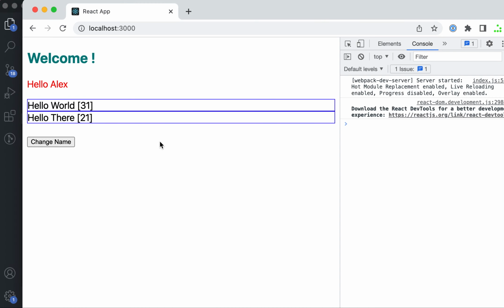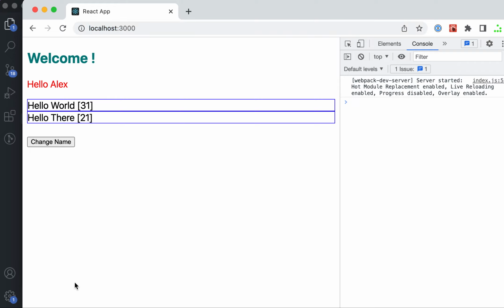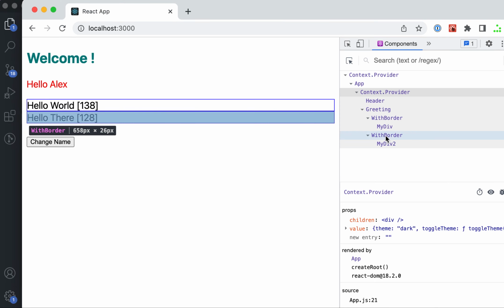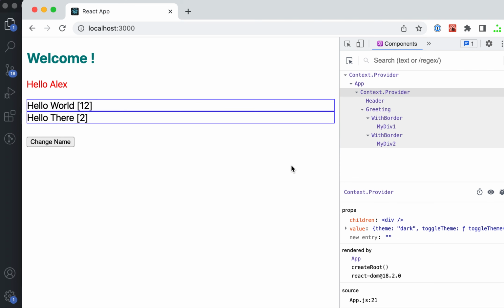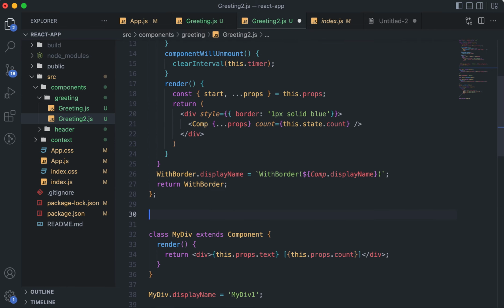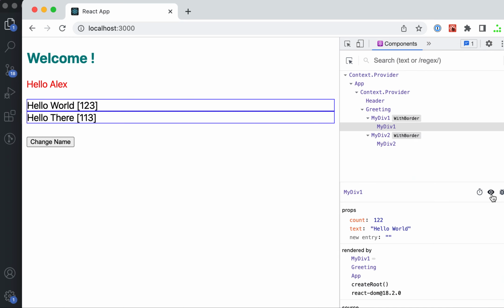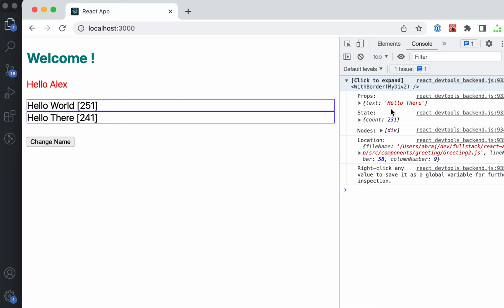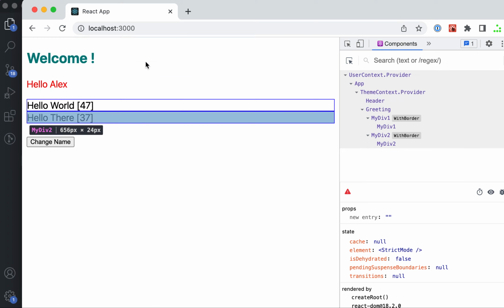Using React DevTools